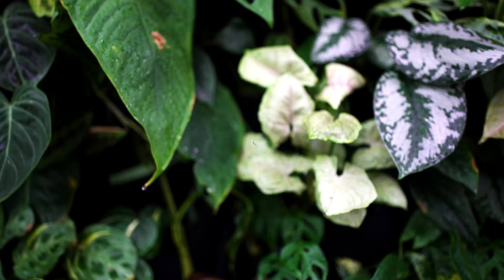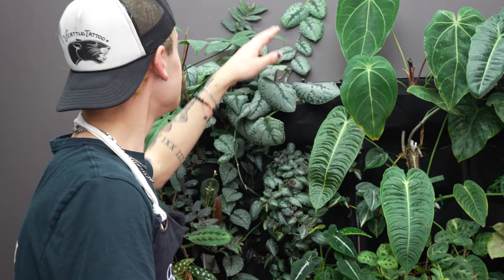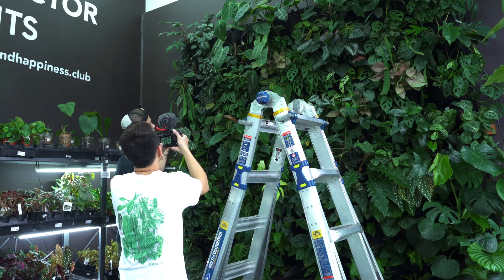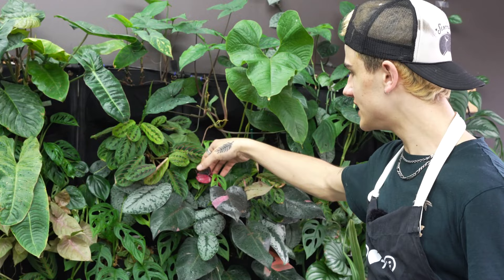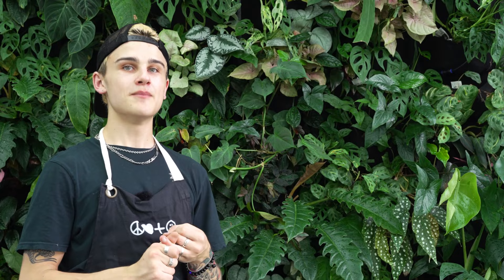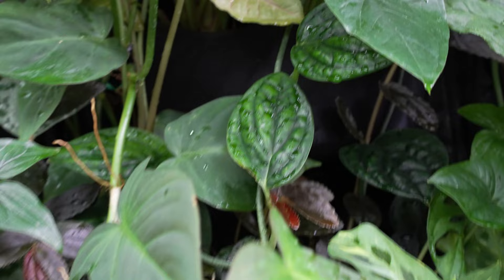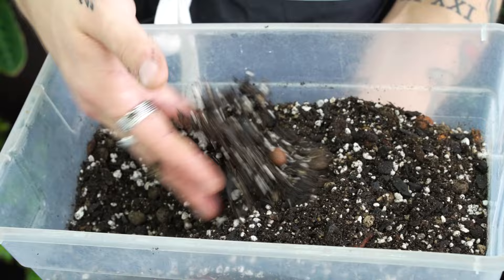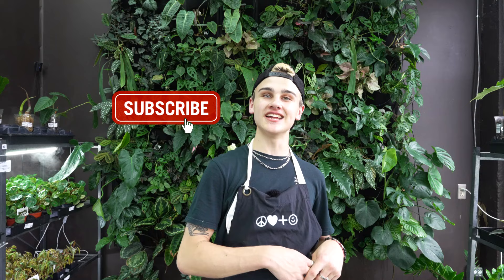How We Built Our Tropical Living Wall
You asked for it! Here is our first video about the living wall at our Collector store in Fremont, WA. What did we use to make it and how hard is it to maintain?

Shot with Sony A7IV and A7III

Vertical Hanging Garden Planter for the Wall